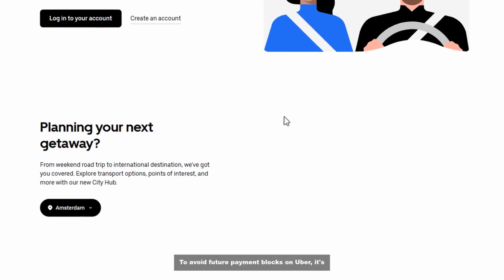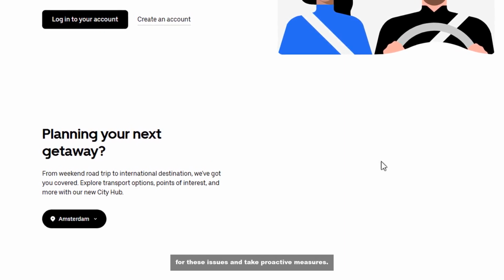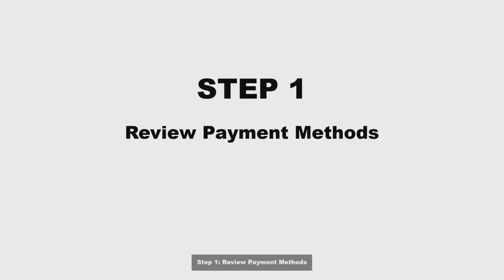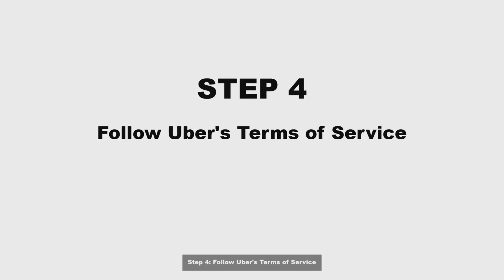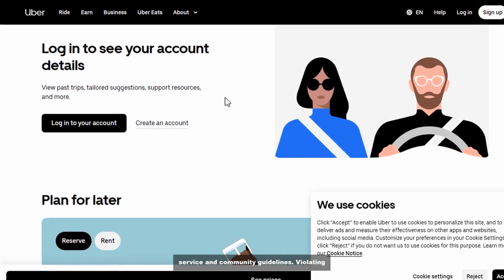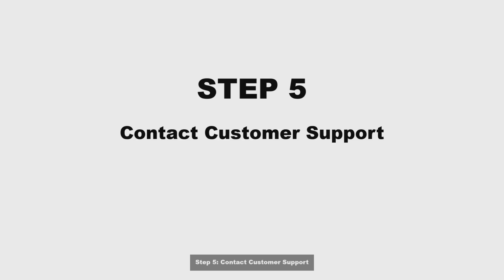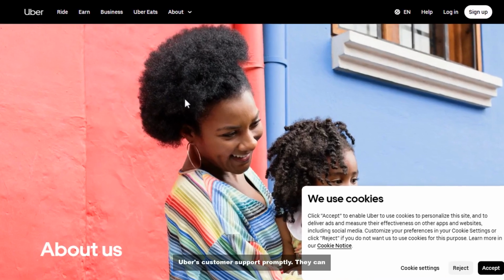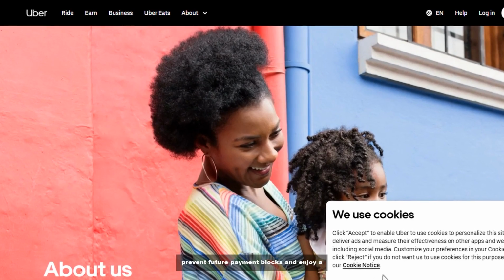How To Prevent Future Payment Blocks On Uber 2026 (EASY GUIDE)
In this video, we will discuss how to prevent future payment blocks on Uber 2026 (EASY GUIDE). Learn the best practices and tips to ensure your account remains in good standing and avoid common pitfalls.